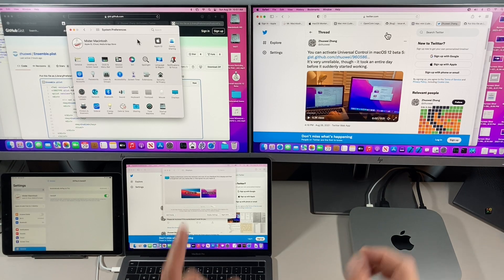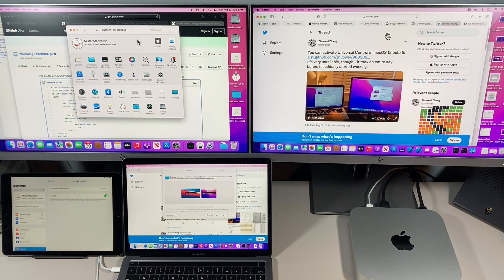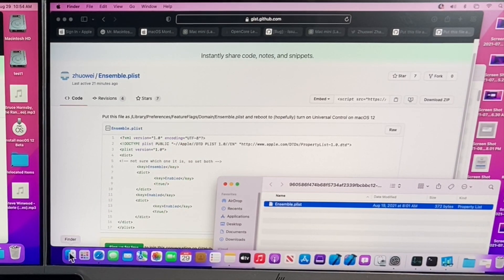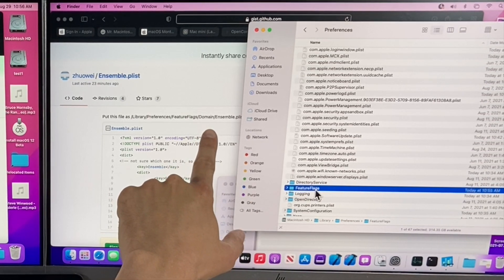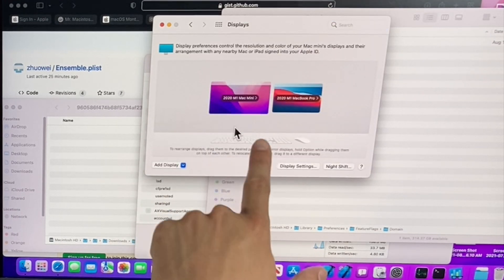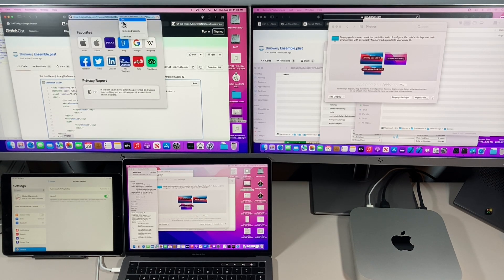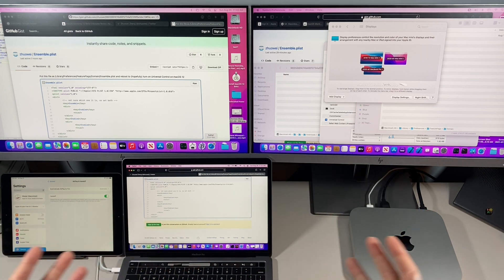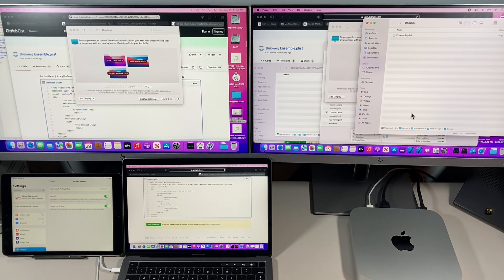Enable Universal Control Early! [Mac Only] with 3 Macs (iPadOS not ready yet) How to & DEMO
UPDATED VIDEO! - Do you want to test Universal control with 2-3 Macs? I will show you how to enable Universal Control on 3 macOS Monterey Macs + full demo before Apple has enabled the feature!!!

UPDATED VIDEO talking about how Universal Control is fully enabled on macOS Monterey 12.3!

MacOS ONLY! iPadOS is not working yet.

Universal Control Test Requirements
macOS Monterey Beta
2016 or Newer Mac
Signed in with the Same Apple ID on all devices that you would like to use Universal Control with.

NOTE: Always backup your data FIRST before testing!